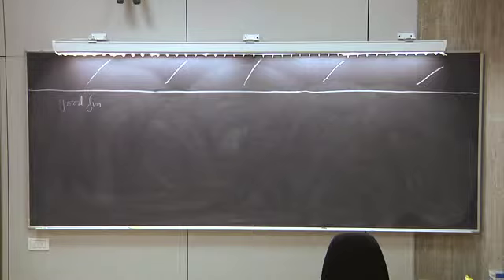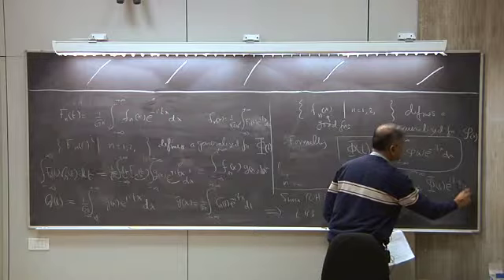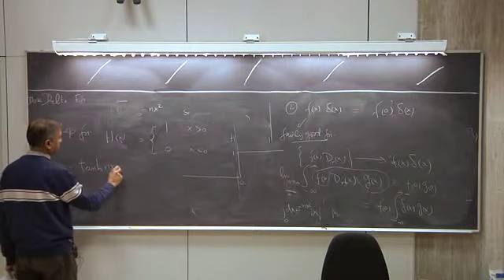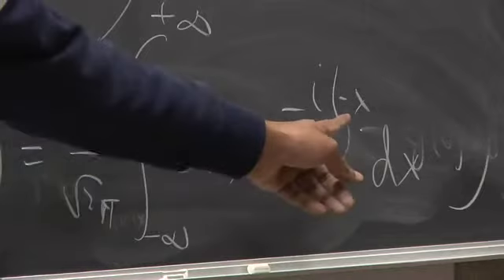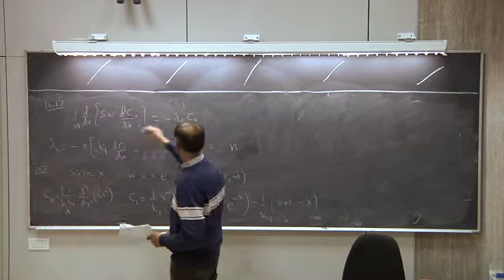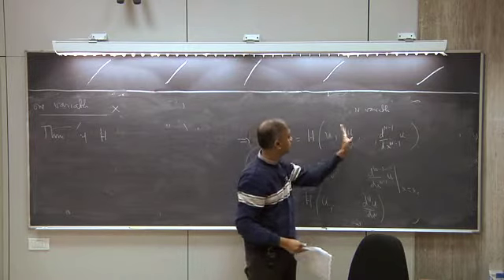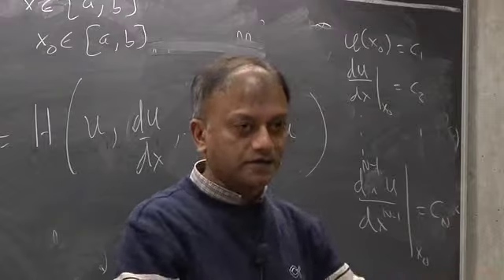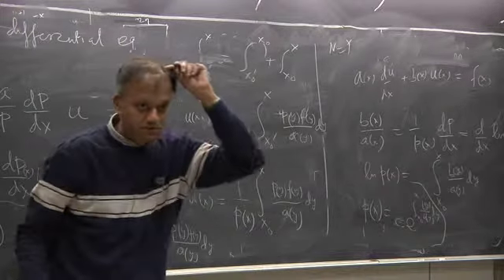ICTP Mathematical methods Lecture 23 of 34